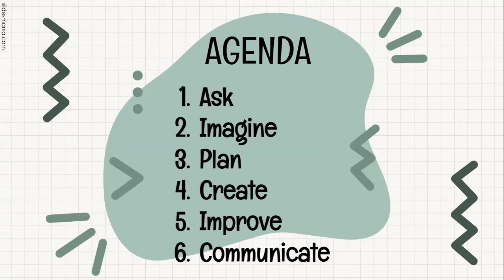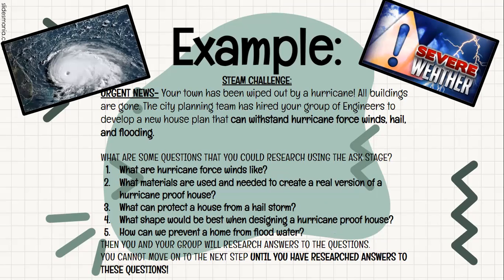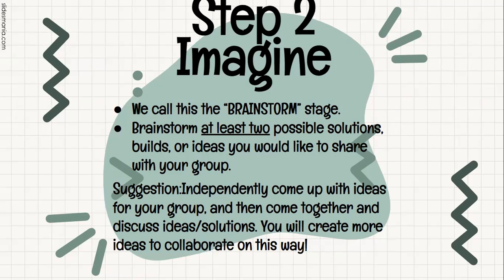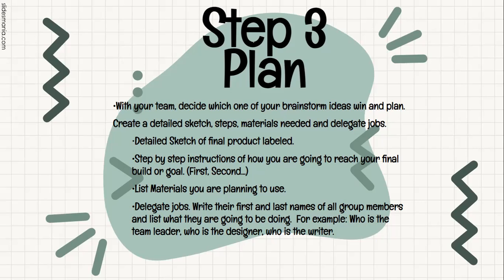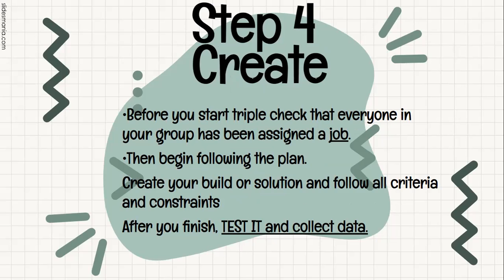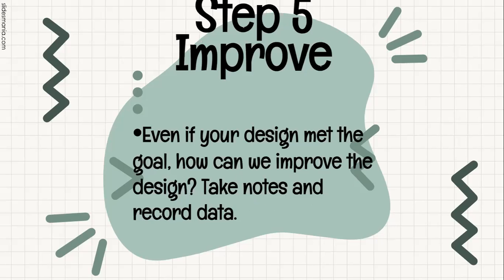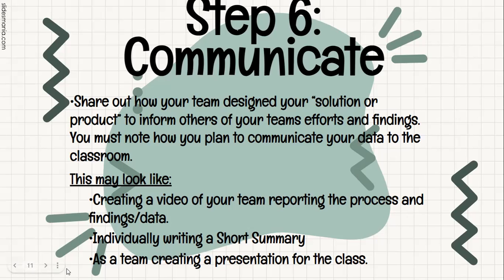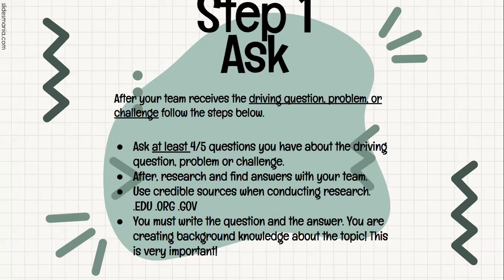EDP: Camden Middle School